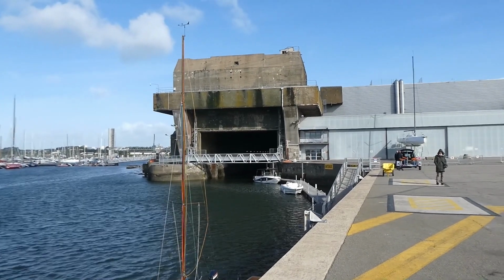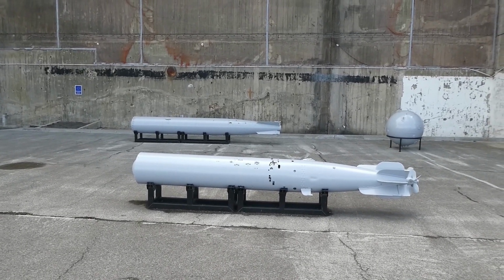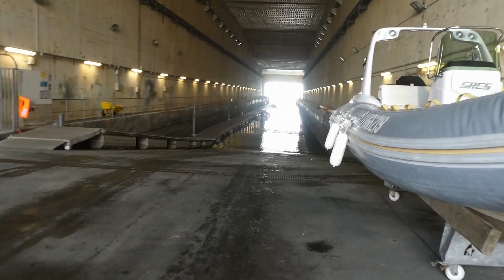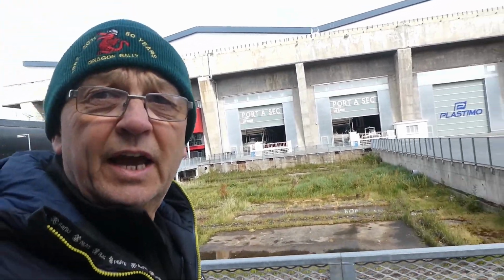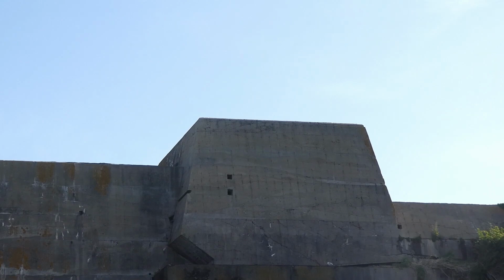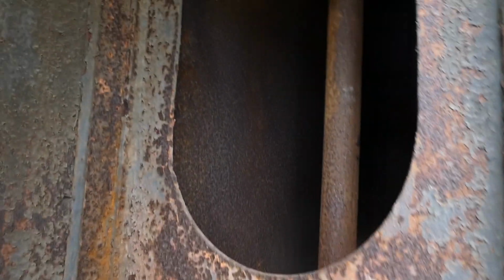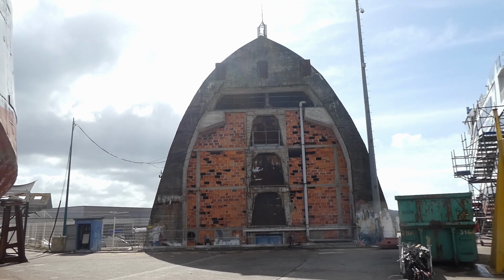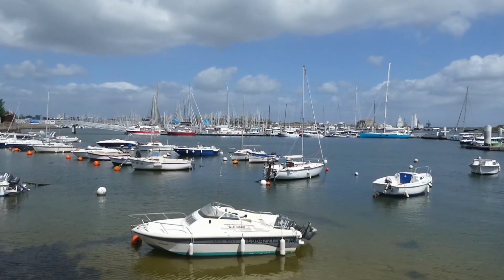Keroman U Boat Base Lorient (wind reduction Version )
This video appears to be one of my most popular videos from 2020 however there was a lot of wind noise which did spoil the video somewhat. However since i uploaded this and got a lot of comments about the wind, I've since upgraded my video editing software to Davinci resolve studio ( which I'm still learning )
In the software is a thing called `voice isolation` which appears to work quite well in reducing the wind noise. ( its not perfect but my voice is much clearer than the original video ). So if you watched the original and was disappointed due to the amount of wind noise then hopefully this version is much better. Let me know what you think.

Keroman U Boat pens in Lorient, France.
From the capitulation of france in 1940, the Germans started to construct a series of massive concrete U boat pens along the west coast of France, in order to patrol the Atlantic Ocean, and stop the shipping of goods to the UK , so that they could starve us out of the war. In this movie, I visit Keroman U Boat pens in Lorient, France. There are 3 Uboat Bunkers that where used to house, repair and supply U boats. a fourth bunker was partially built, but never completed. I also look at the Turntable and Dom bunkers that where used, to house U boats before the other pens where built. I also tell you a bit about Jacques Stosskopf, and what he did to help the Allies. I also have an outside view of the house of Grand Admiral Karl Doenitz who was the Supreme Commander of the German Navy( Kriegsmarine ).